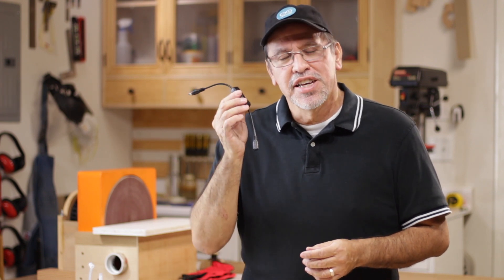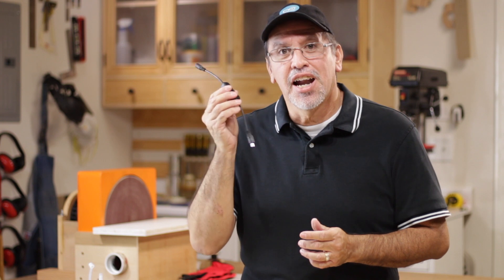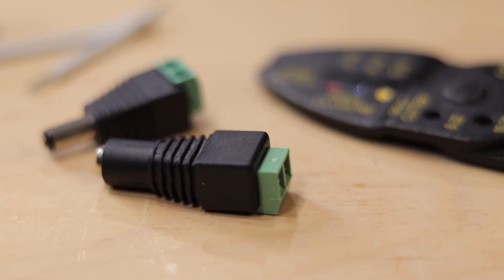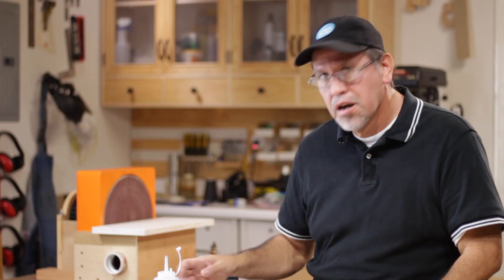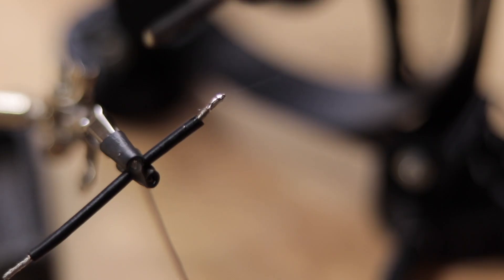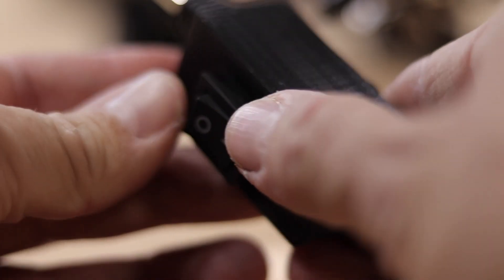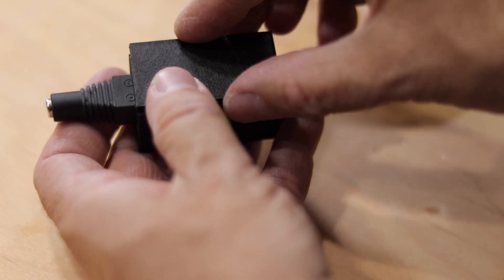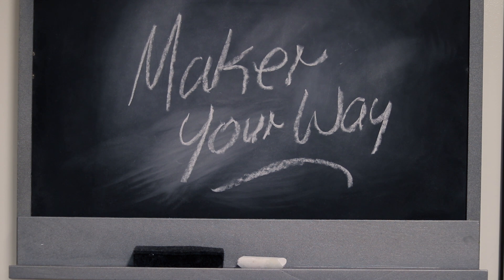Making a D.C. In-LIne Switch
I almost blew it. I bought the wrong d.c. switch. So,  I decided to make my own using solder-less d.c. connectors, an spst switch, and a 3d printed box.